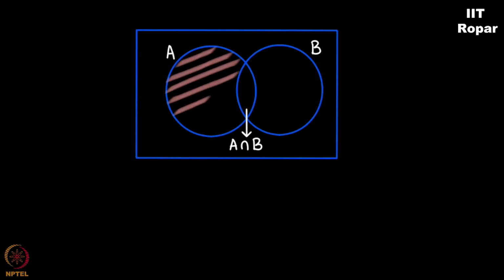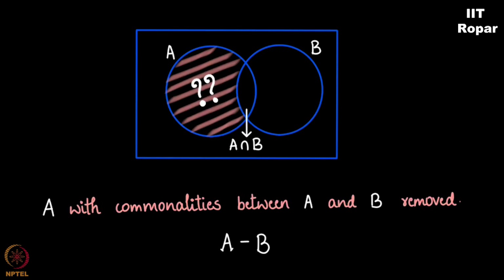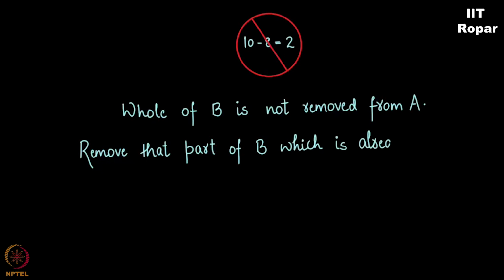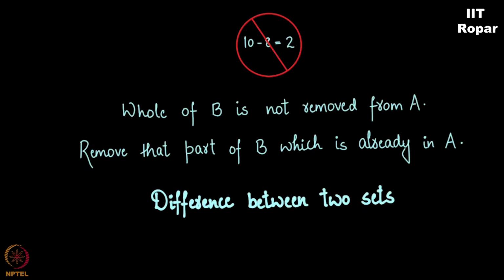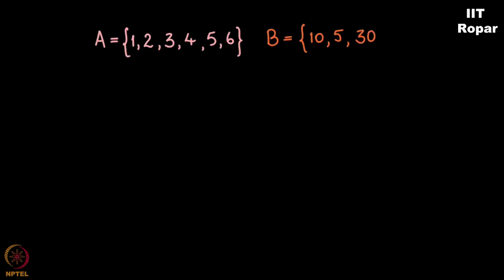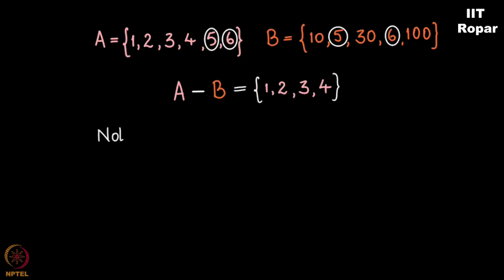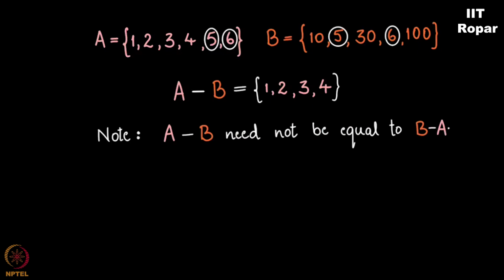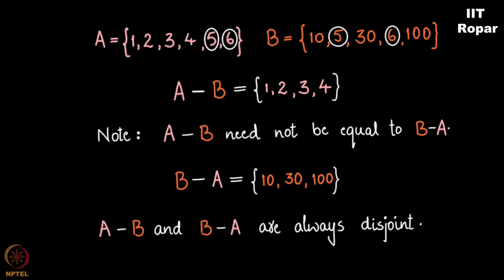Set difference - Part 1